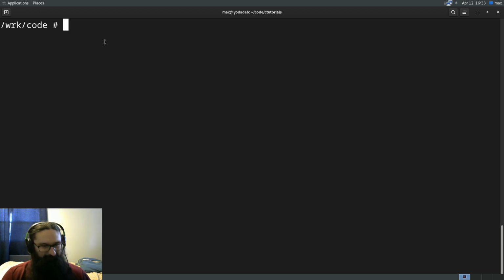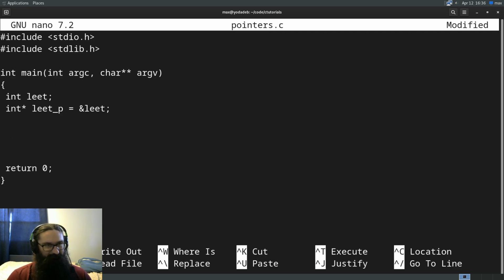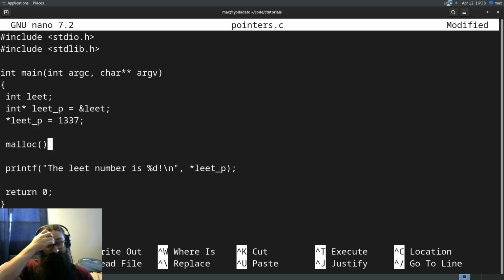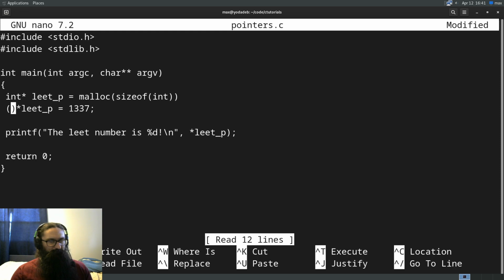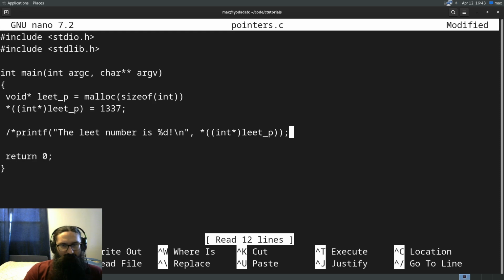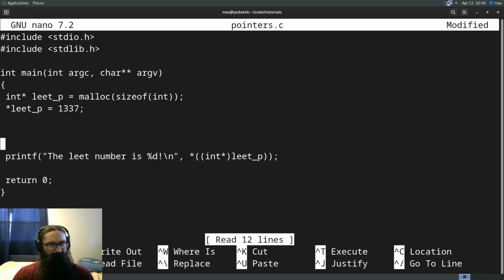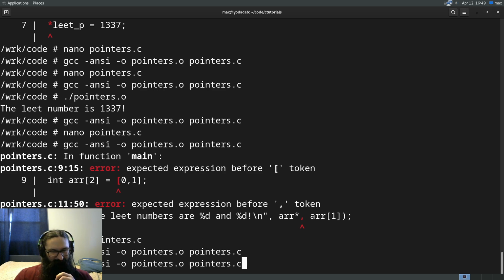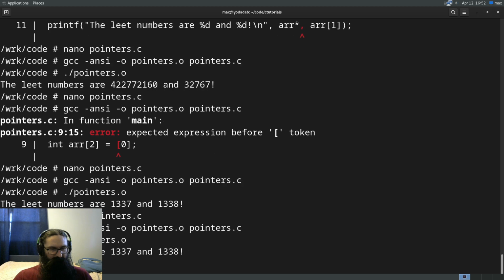20240412 1631 C Programming Pointers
Basics of pointers in C. Includes malloc.